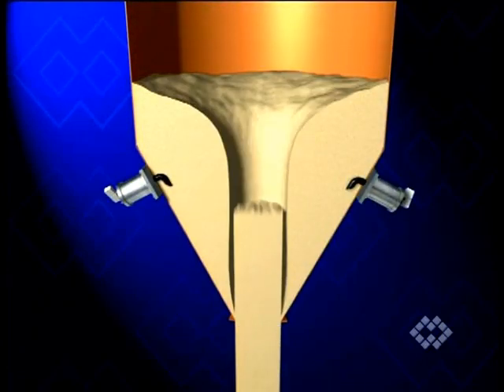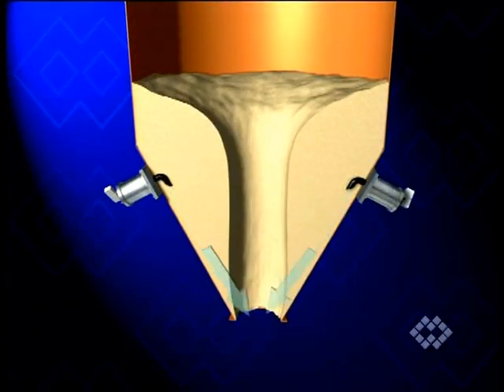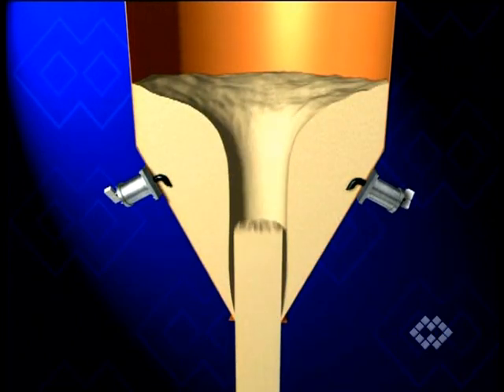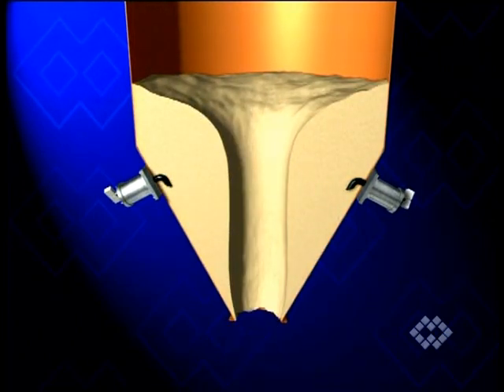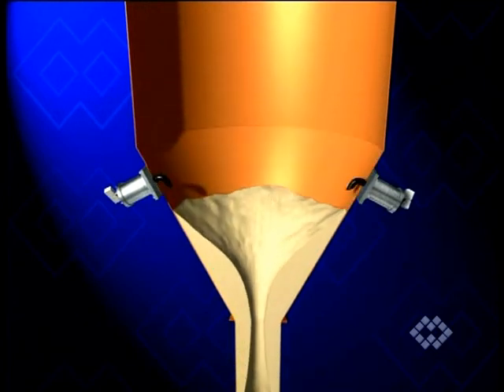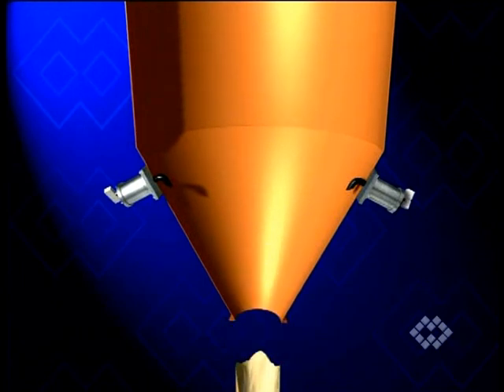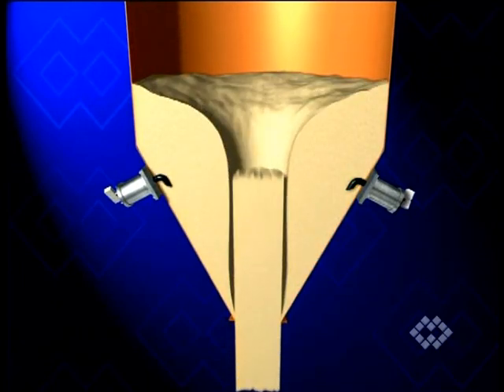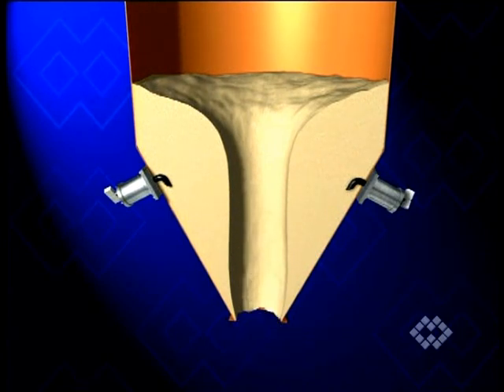GUNJET PG-Type - Air Cannons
The ideal device against rat-holing.